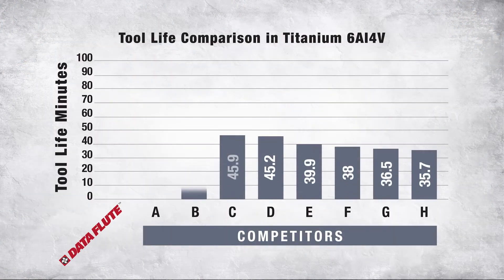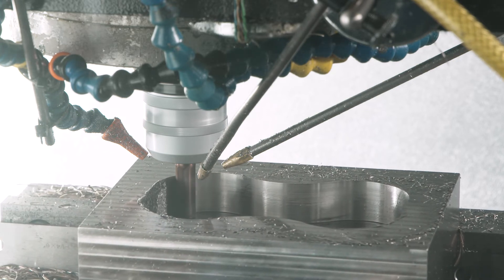Data Flute SSI-5plus High Performance End Mill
Click on a chapter below to get run parameters for each operation

0:00 – Data Flute Intro
1:44 – Roughing 316 Stainless Steel at 40% Radial Engagement
2:03 – Roughing 316 Stainless Steel at 30% Radial Engagement
2:25 – Finishing 316 Stainless Steel at 10% Radial Engagement
2:56 – Roughing Titanium 6Al4V at 40% Radial Engagement
3:03 – Finishing Titanium 6Al4V at 10% Radial Engagement
3:16 – Standard Product Offering
4:05 – Trochoidal Milling 316 Stainless Steel at 20% Radial Engagement
4:35 – Tool Life Test Results in Titanium 6Al4V
4:54 – Inside Pocket Finishing Titanium 6Al4V at 10% Radial Engagement

Data Flute High-Performance End Mills
High performance end mill for ferrous materials
Machining 316 stainless steel and Titanium 6Al4V
Machining Stainless Steel
High Efficiency Milling